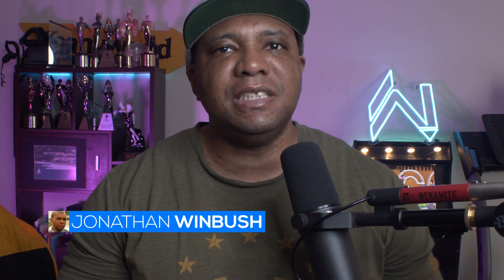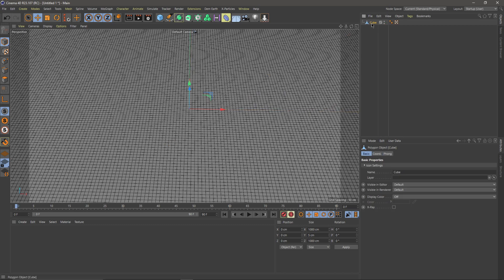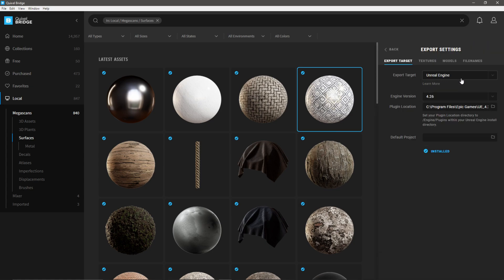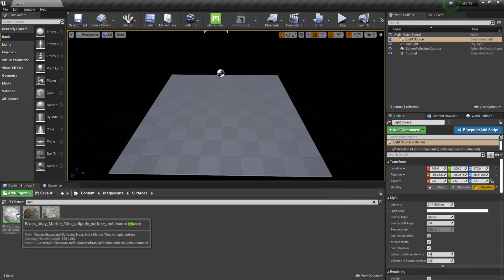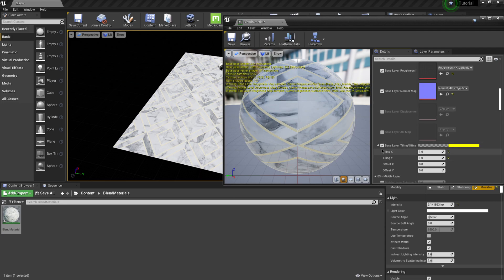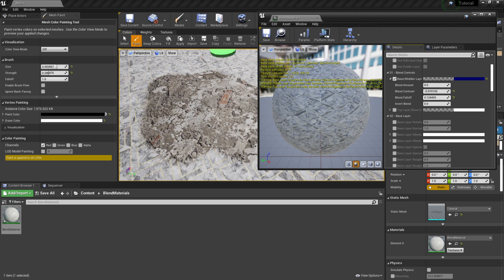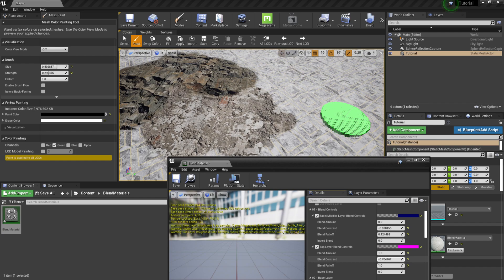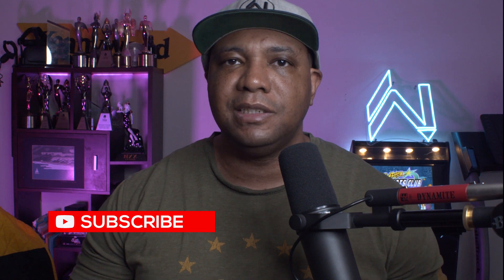Vertex Blend Painting in Unreal Engine with Megascans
In this tutorial, I'll show you how you can use Megascans Bridge to easily set up vertex painting in Unreal Engine to further add details in your materials.

0:00 What up what up
0:17 Scene Example
1:04 Tutorial Start
1:15 Setting up FBX in Cinema 4d
3:06 Starting Unreal Engine
3:20 Import FBX
3:46 Getting Materials in Bridge
6:10 Setting up Blend Material
7:33 Blend Material Overview
9:00 Vertex Painting
12:20 Setting up Puddles
13:50 Like and Subscribe :-)